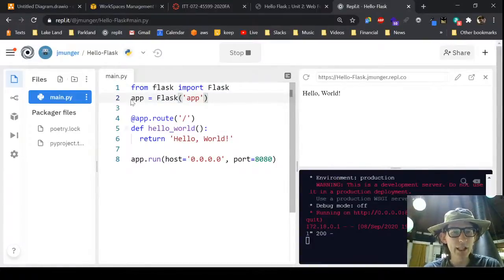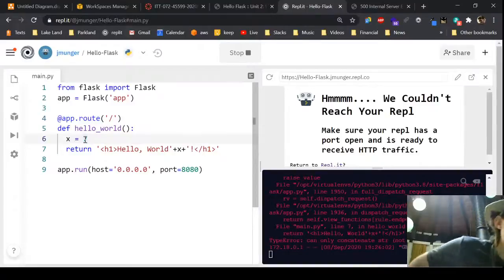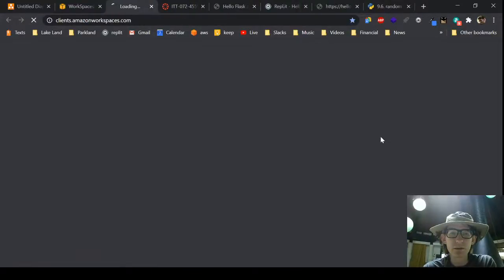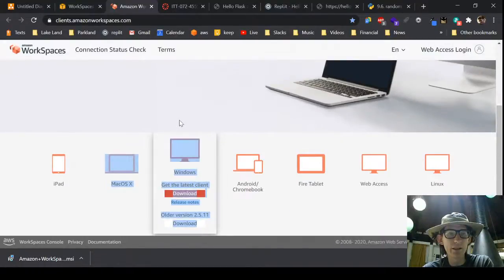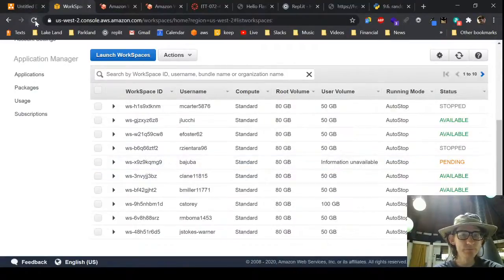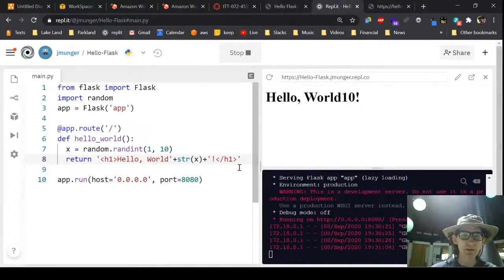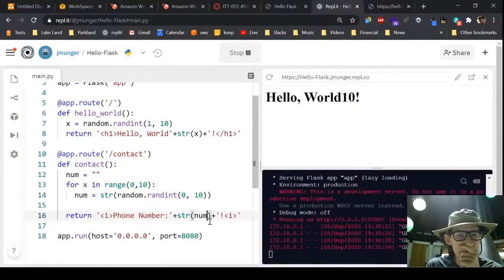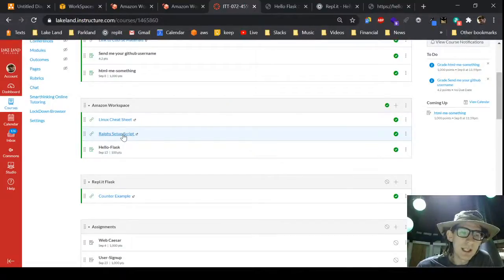Web Scripting 2 - Hello Flask